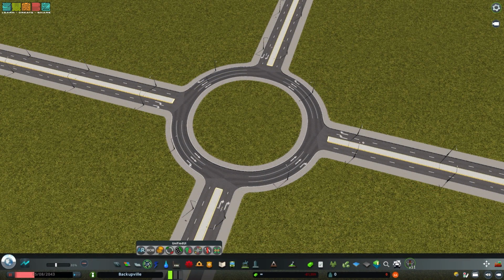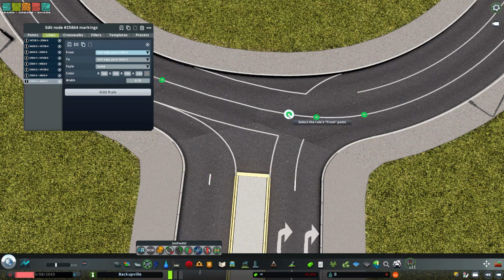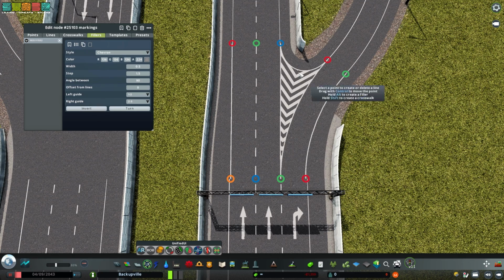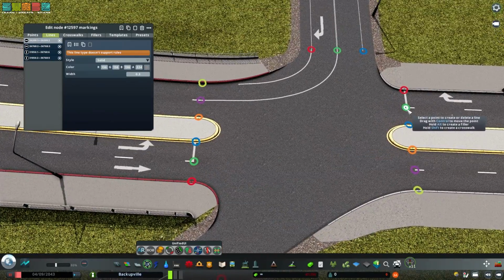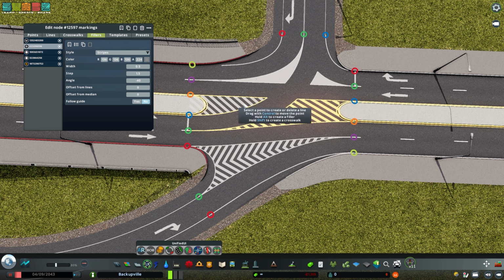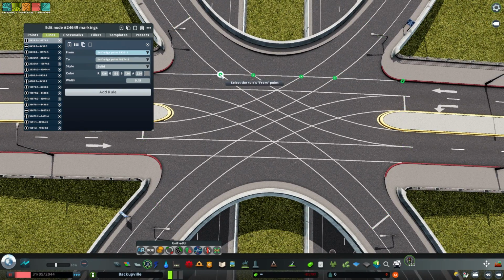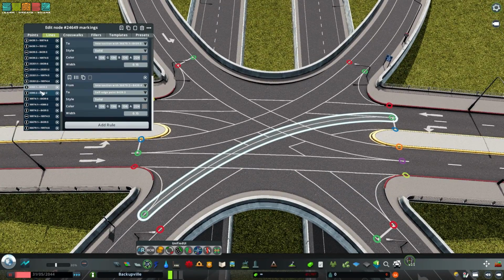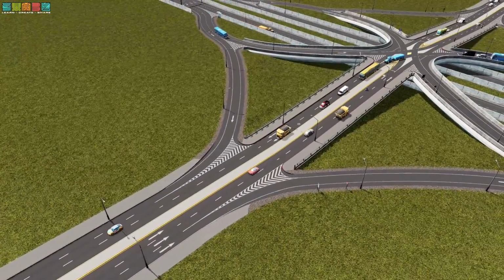The Art of "Intersection Marking Tool"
➤Beautify and bring clarity to the void. Show your cims where to go with the mod "Intersection Marking Tool".

Hold shift for crosswalks.

0:00 Intro
0:24 Roundabout Markings
5:56 Highway Markings
9:25 Partial Cloverleaf Markings
14:43 Single Point Urban Interchange Markings
22:58 "There Ya Have It!"